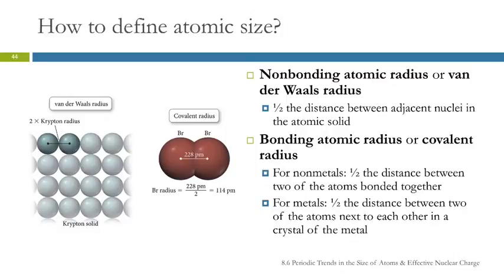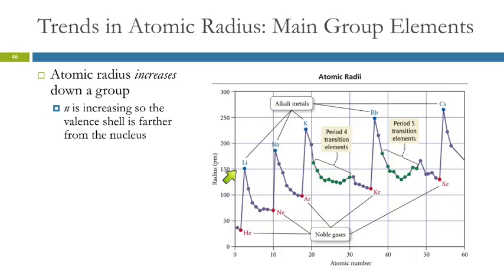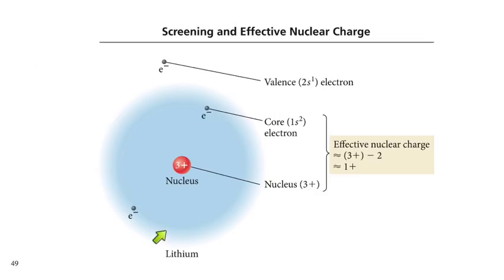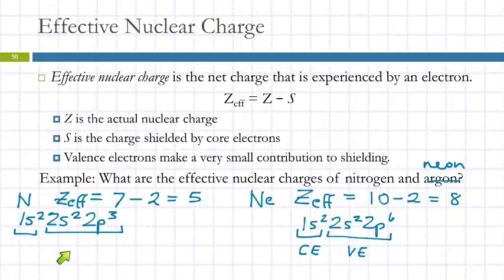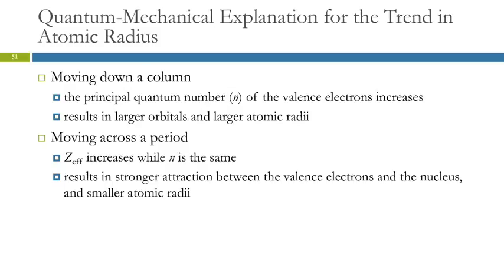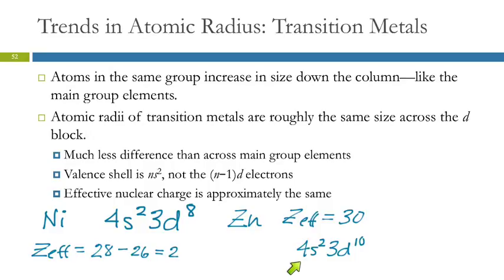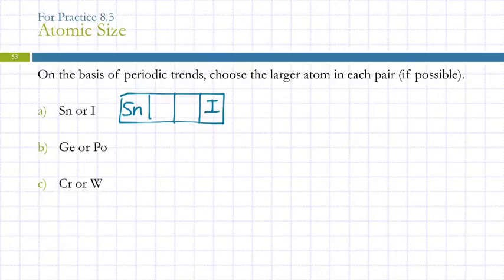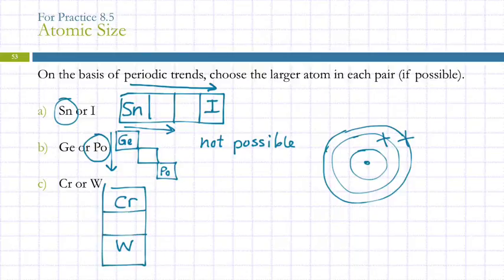8.6 Periodic Trends in the Size of Atoms & Effective Nuclear Charge